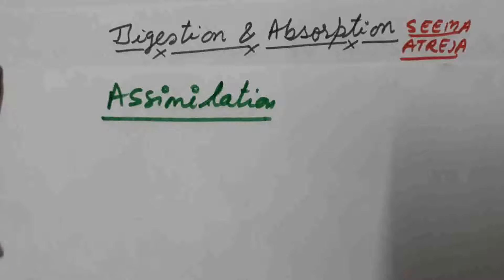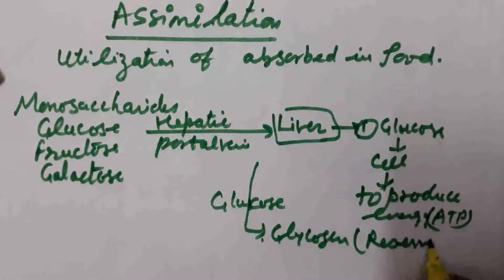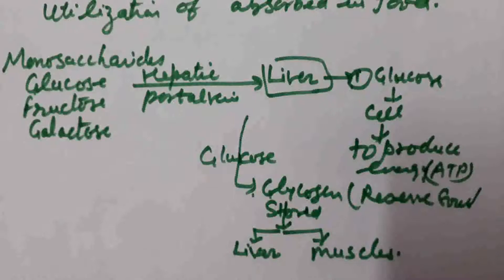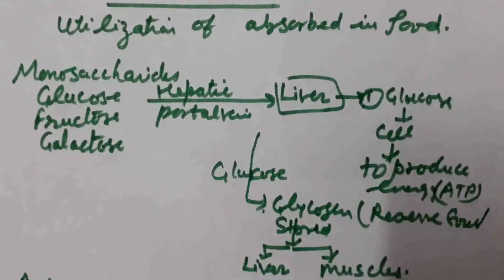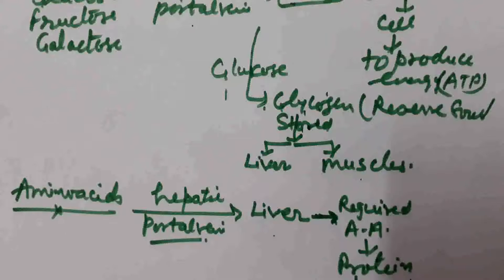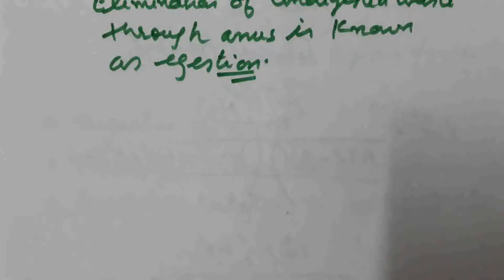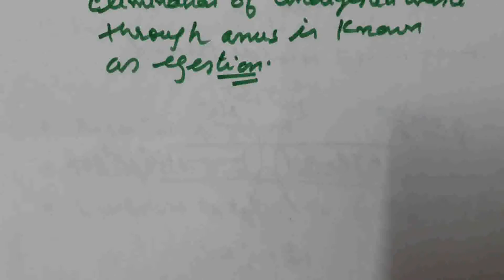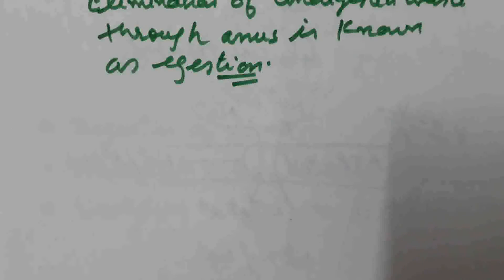ASSIMILATION AND EGESTION